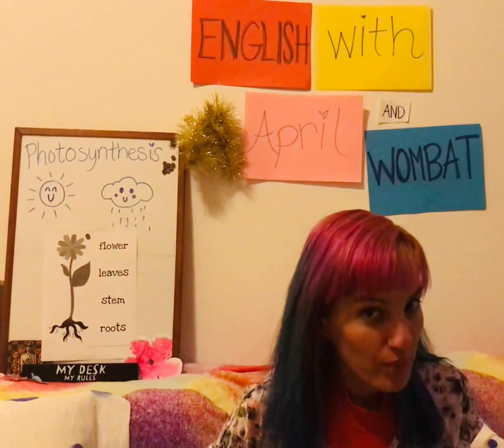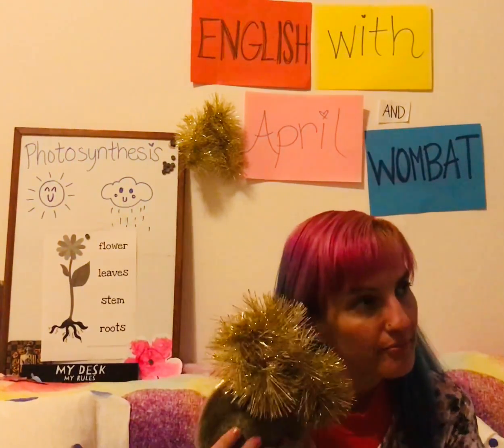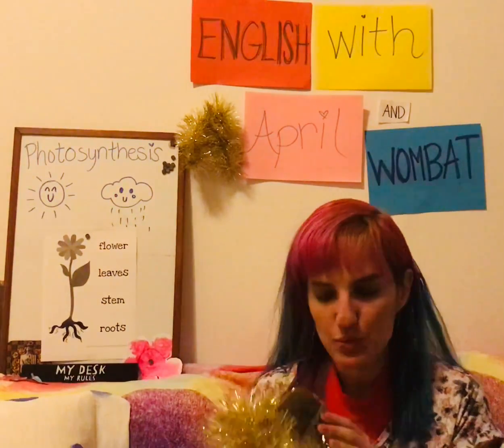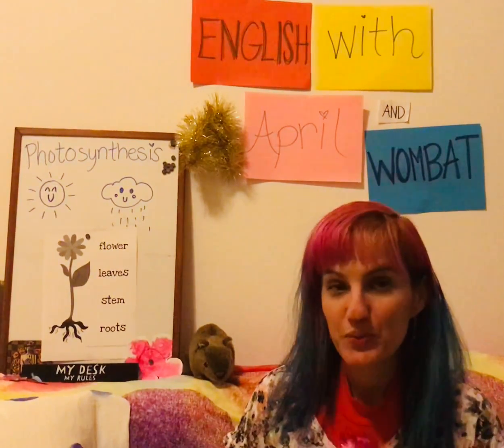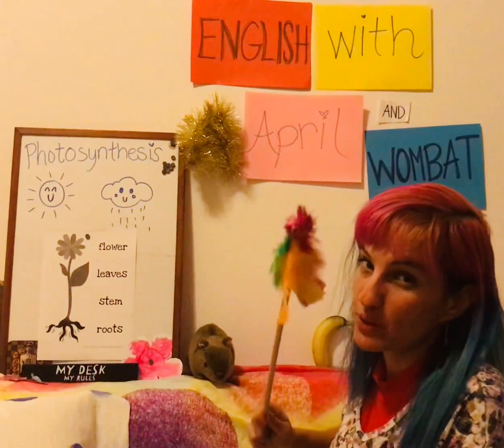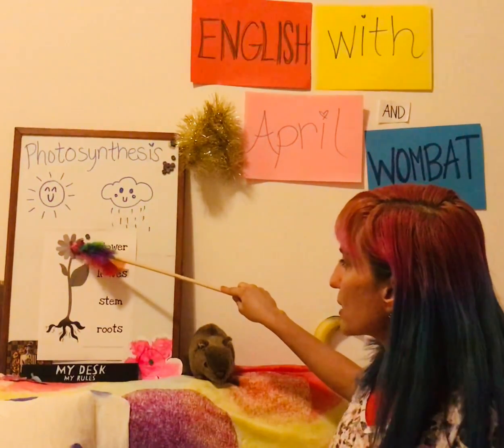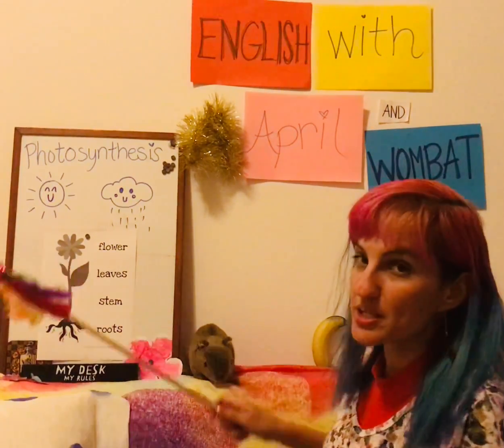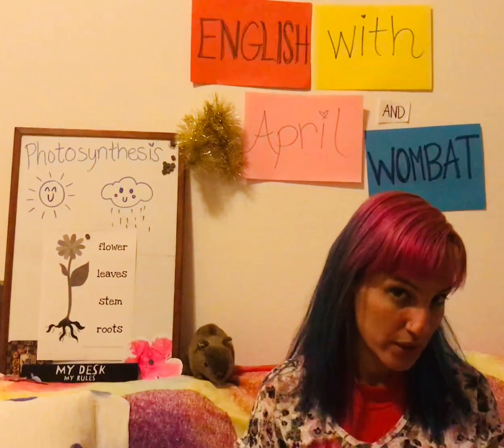A lesson in Photosynthesis!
Let's have some fun learning a little bit about photosynthesis!